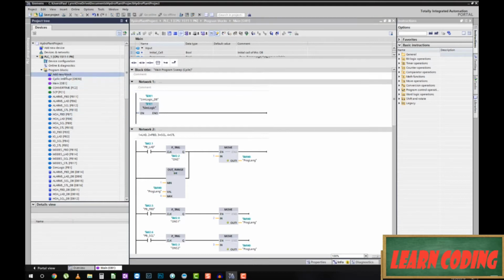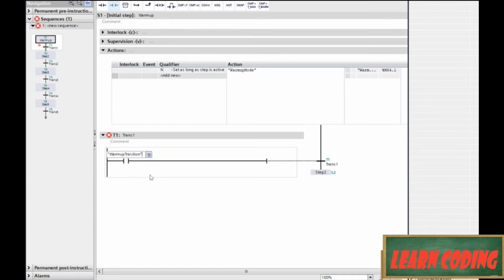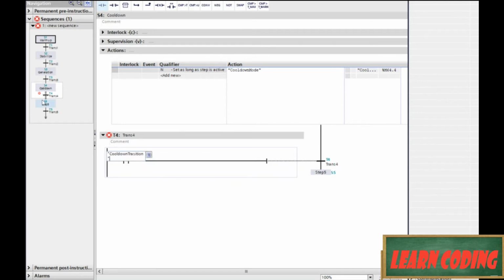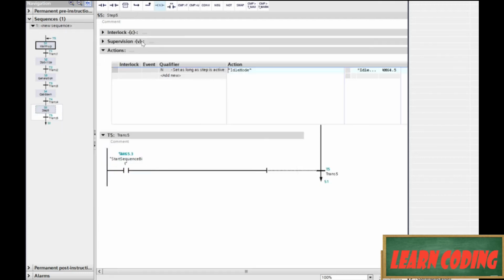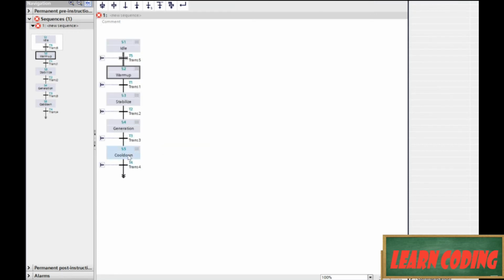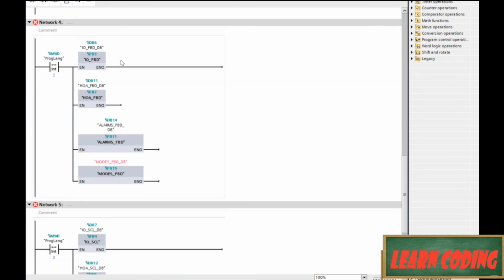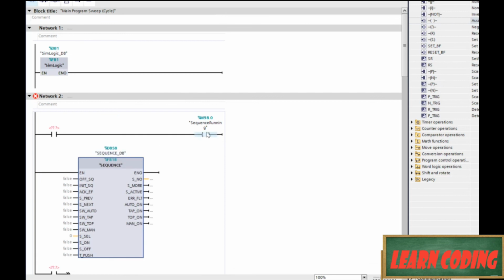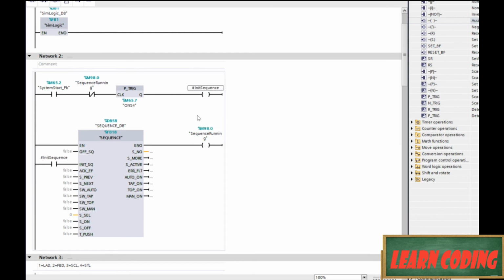Program Operational Sequences GRAPH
Course Intro: Curriculum / Objectives

Section 2: Installation and Setup

Installing TIA Portal

Installing PLCSIM and Updating

Section 3: TIA Portal Quick Start

Project Setup

Section 4: LAD Programming Fundamentals

Help!

A Bit about Addresses

Structure: Networks and Branches

Relay Logic

Relay Demo

Timers

Timer Demo

Timer Overrides

Counters

Counter Demo

Comparators

Comparator Demo

Mathematical Operators

Math Demo

Scaling

Scaling Demo

Moving Values

Jumps and Labels

PID (Proportional Integral Derivative) Control Loops

Section 5: FBD Programming Fundamentals

Structure: Blocks and Chains

Local Inputs and Outputs

Custom Function Blocks

Chained Logic Example

Section 6: SCL Programming Fundamentals

Structure: Keywords and Semicolons

IF / THEN / ELSE and Assignments

CASE Statements

Calling Functions

Section 7: STL Programming Fundamentals

Structure: Jumps and Labels

Relay Logic

Math and Comparators

Calling Functions

Section 8: GRAPH Programming Fundamentals

Structure: Steps and Transitions

Creating Diagrams

Step Interface

Defining a Simple Process

Testing Our Process

Section 9: HMI Programming Fundamentals

Defining Tags

Screens and Navigation

Basic Elements

Graphics Library

Section 10: Project Overview

System Overview

Programming Warning

Section 11: Programming Our Power Plant IO

Setup Project, Devices, Program Blocks

Program IO (LAD)

Program IO (FBD)

Program IO (SCL)

Program IO (STL)

IO Debugging

Section 12: Programming Our Power Plant HOAs

Program HOAs (LAD)

Program HOAs (FBD)

Program HOAs (SCL)

Program HOAs (STL)

HOA Debugging

Section 13: Programming Our Power Plant Alarms

Program Alarms (LAD)

Program Alarms (FBD)

Program Alarms (SCL)

Program Alarms (STL)

Alarm Debugging

Section 14: Programming Our Power Plant System Modes

Program System Modes (LAD)

Program System Modes (FBD)

Program System Modes (SCL)

Program System Modes (STL)

Section 15: Programming Our Power Plant Operational Sequence

Incorporating Alarms

Operational Sequence and Mode Debugging

Section 16: Programming Our Power Plant Control Loops

Setup PIDs

Debug PID Control Logic

Debug and Tune PID

Section 17: Programming Our Power Plant Hourmeter

Program Hourmeter (LAD)

Program Hourmeter (FBD)

Program Hourmeter (SCL)

Program Hourmeter (STL)

Hourmeter Debugging

Section 18: Programming Our Power Plant HMI

Program Setup, Tags and Alarms

Screens, Navigation, Main Screen

Alarm Screen, Configuration Screen

Process Overview

Section 19: Debugging the HMI

Running / Debugging the HMI

Conclusion